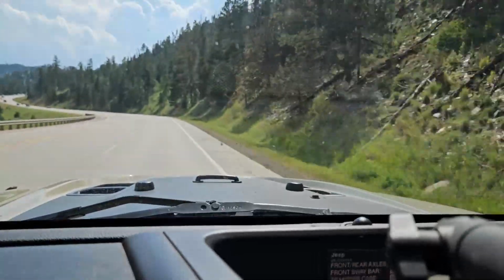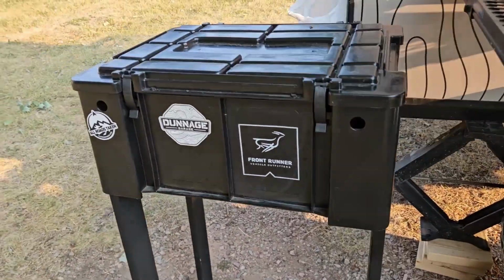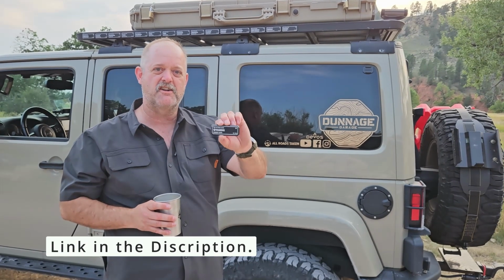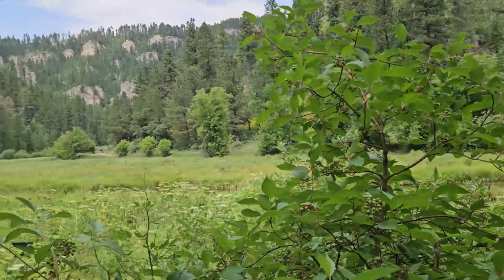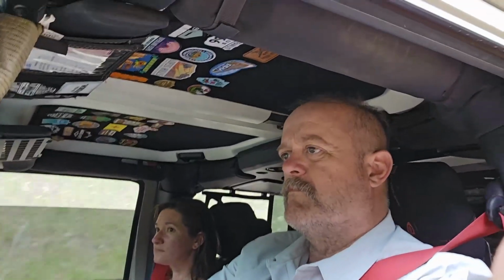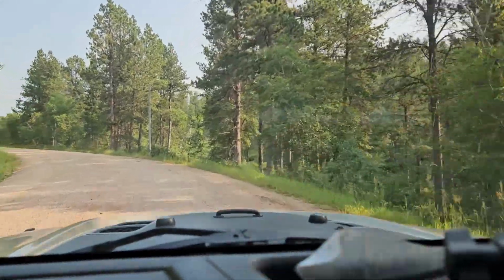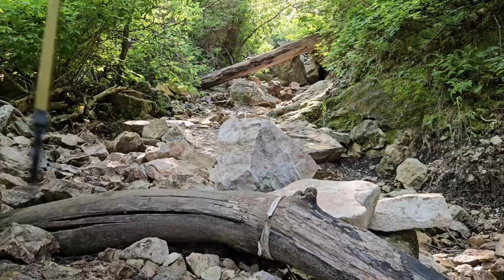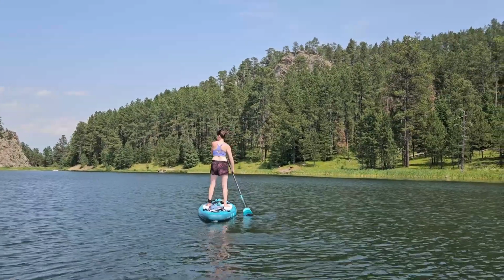Four Days of Adventure, Overlanding South Dakota and Wyoming.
Welcome to Dunnage Garage.  In this video my wife and I take a two state overland trip to South Dakota and Wyoming.  In a very short time we explore Mount Rushmore, Crazy Horse and Devils Tower.  Somehow, we find time for some amazing hikes, and even some time on the water with the paddle boards.  Remember sometimes, it's not how long you are gone, but who you are with and what you do. Also, click on the links below to jump to those amazing companies.  Rember, life is an adventure, go live it!

Outbound Trailer: Custom Utility Trailers | Outbound Trailer | Hastings